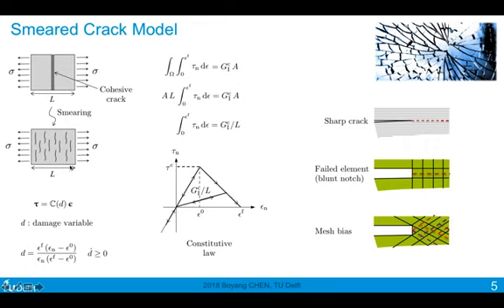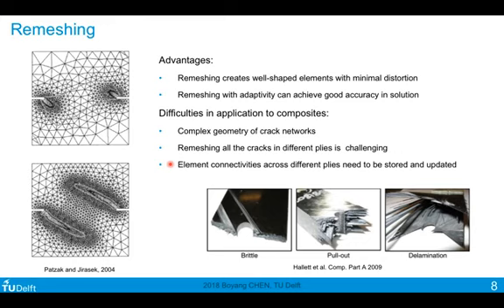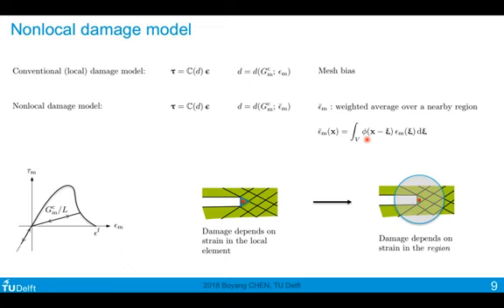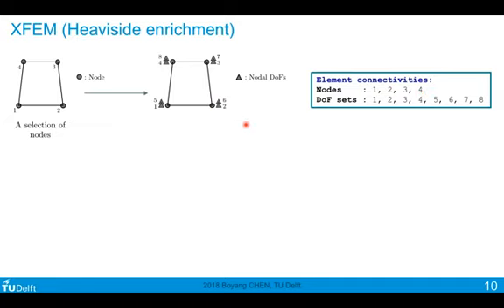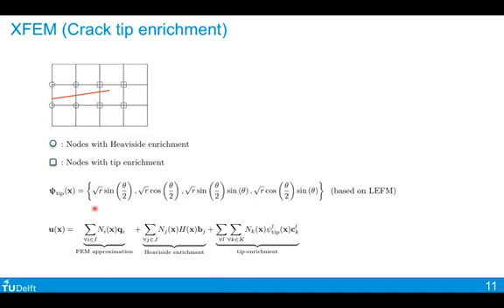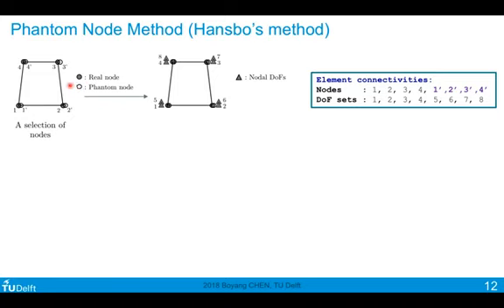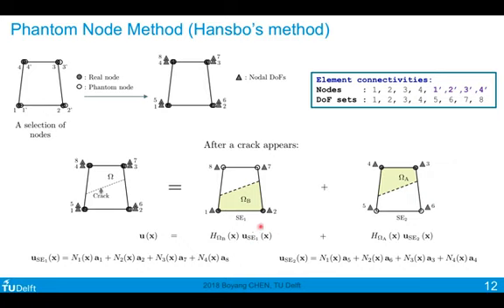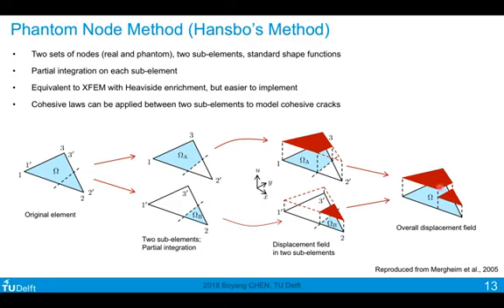Lec7 PartI Recap Nonlocal XFEM PNM